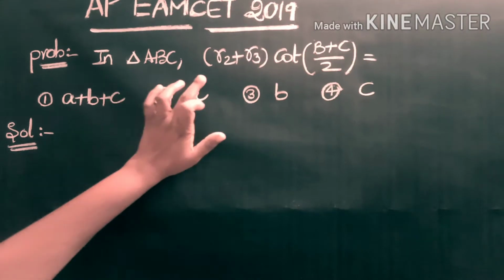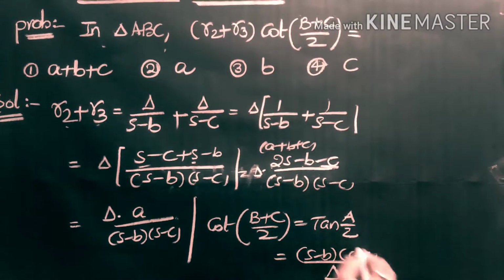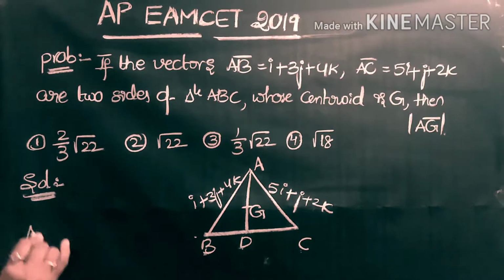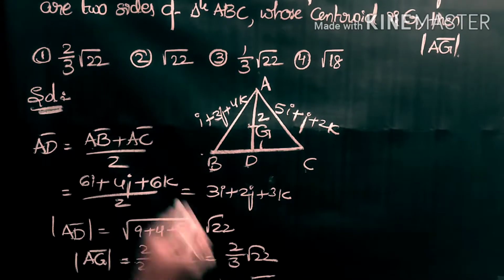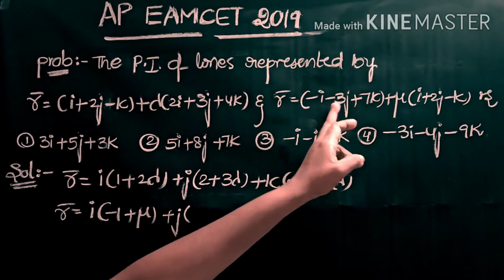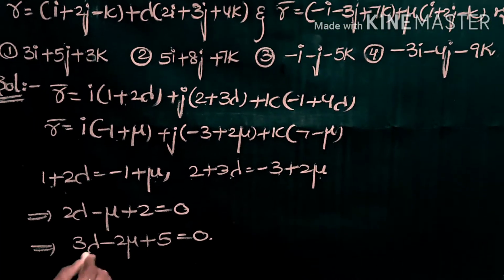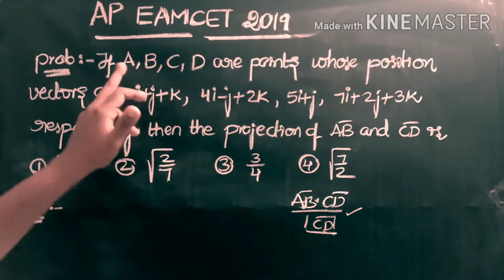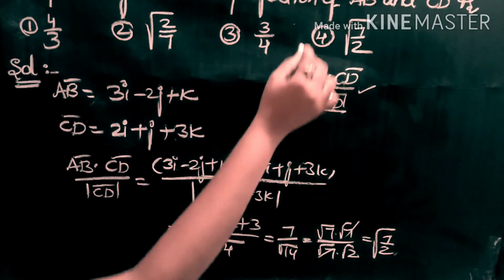EAMCET / EAMCET maths classes / EAMCET tips and tricks for MATHS / EAMCET previous papers maths